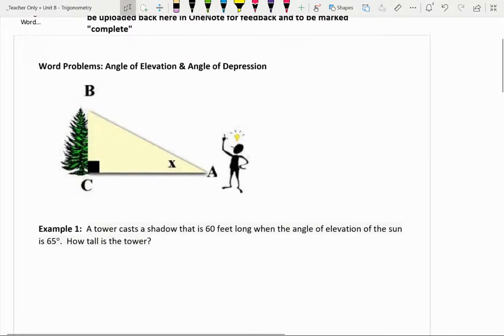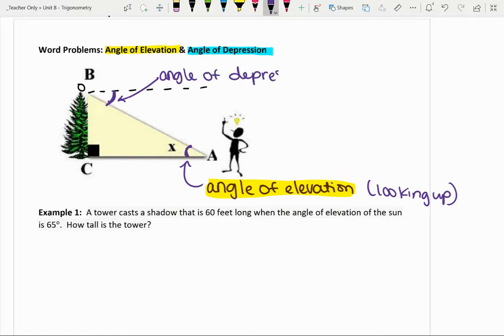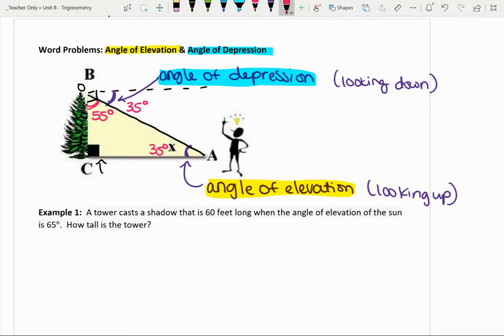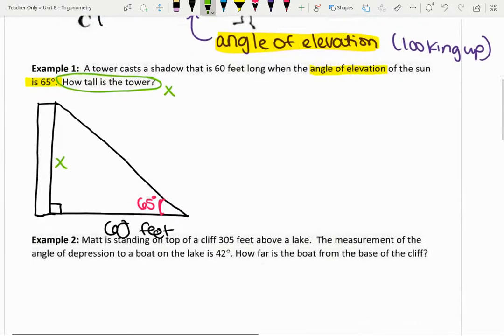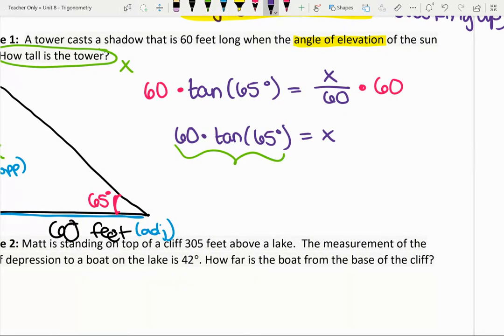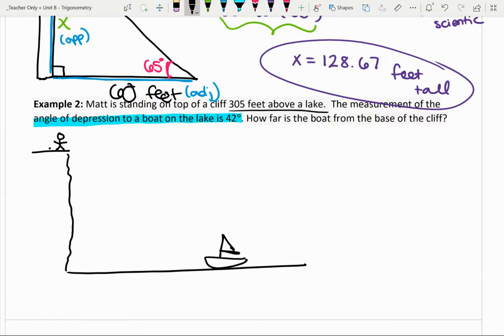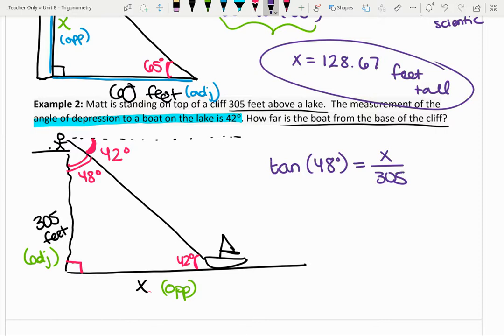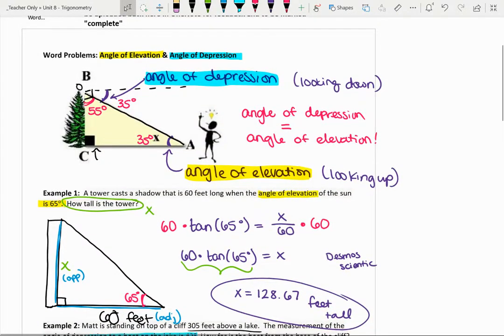Triangle Applications: Elevation & Depression